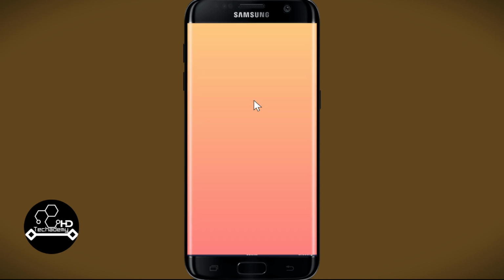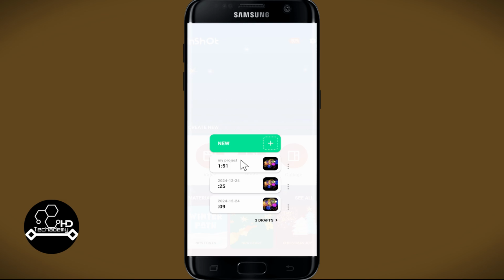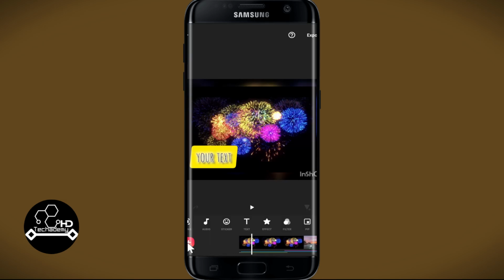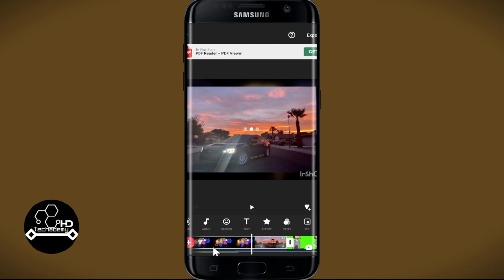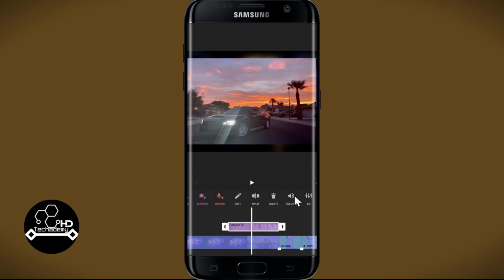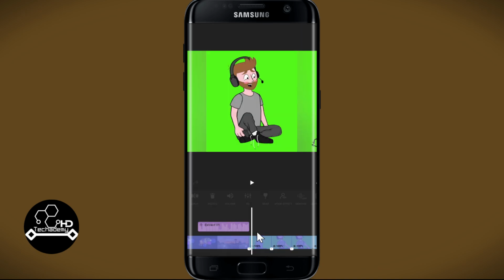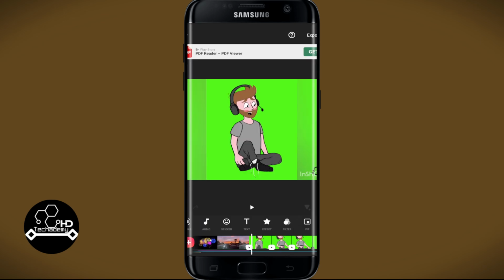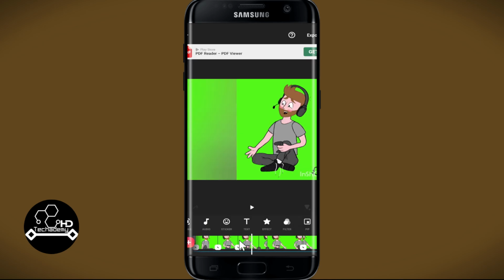How to Remove Background Noise from Your Audio and Videos File on Inshot? 2024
Struggling with background noise in your audio or video files? Learn how to easily remove background noise using the InShot app in this comprehensive tutorial! Perfect for vloggers, content creators, and anyone who wants crisp, clear audio in their videos. Follow along for step-by-step instructions to enhance your sound quality and take your video production to the next level.